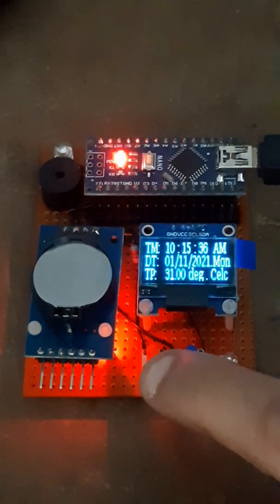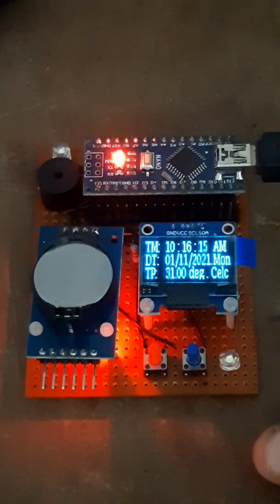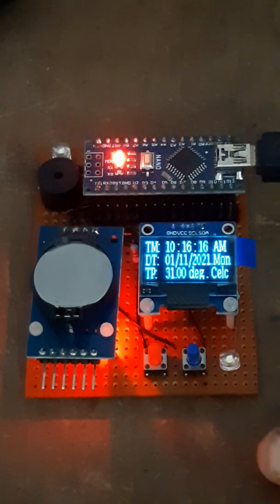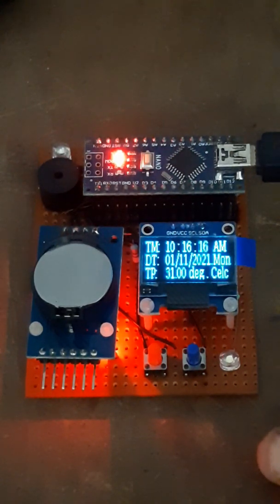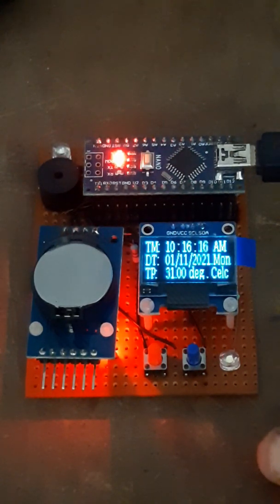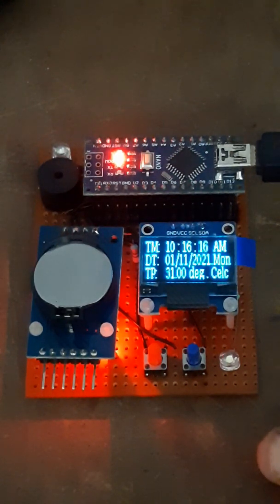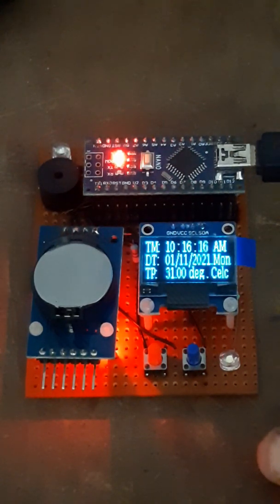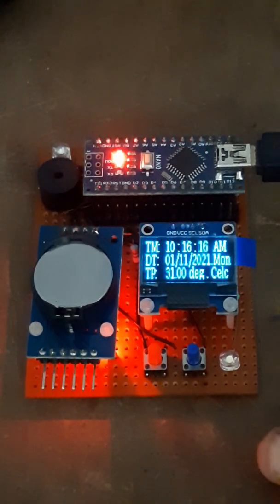Smart Clock with Arduino, Oled Display and RTC Module.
I am an Electronics Engineer. Having special skill in Embedded Systems/IOT design
Implementation and also Webapp design and development. I have 4 years of experience of
embedded systems for various industrial projects made around Microcontrollers. Presently I am
working as a consultant in those fields and provide solutions. I also have experience in Microsoft
Visual Studio and Python and image processing. I have special interest in Lead Generation on
which I have been doing research for the past two years and have invented new ways for very
fast and accurate data collection.

My Microcontroller projects include:

ESPCAM Project
16 Channel Sound System Using ESP32
16 Channel Lighting Controller Using ESP32
Water Level Detector
Any Vehicle Dynamic GPS Tracking
Automatic Emergency Light (IOT)
System Speech Recognition Home Automation
Home Security System
IR Remote Control Interface
Energy Monitoring
Rader Positioning Mechanism
Motor Speed and Direction Control with Bluetooth and Arduino
Digital Camera with Arduino
RFID CARD READER
Radar Positioning Mechanism used Servomotor
Password Based door lock System
Stepper Controlled Rotating Platform
IOT Based Review System
Frequency Generator